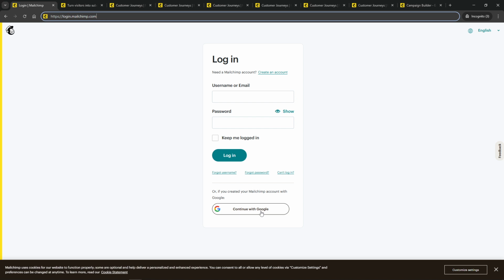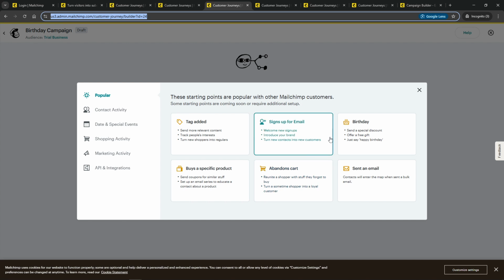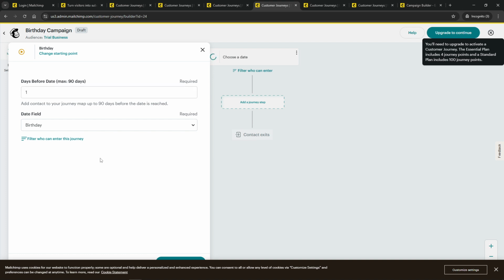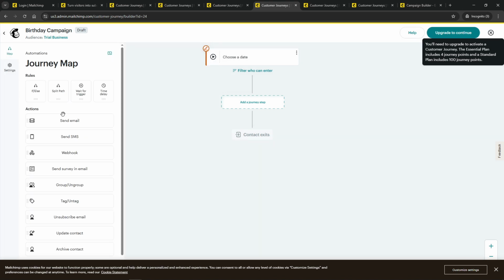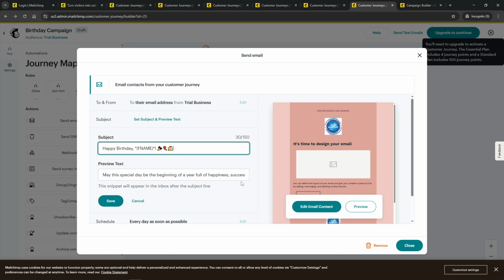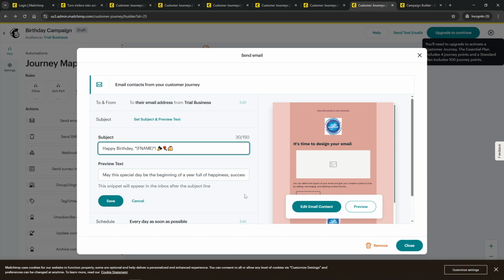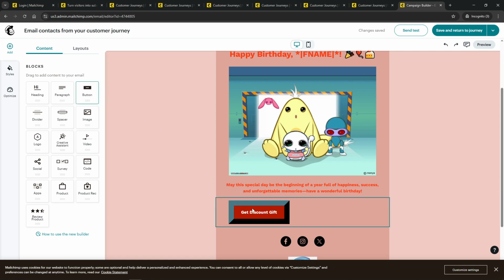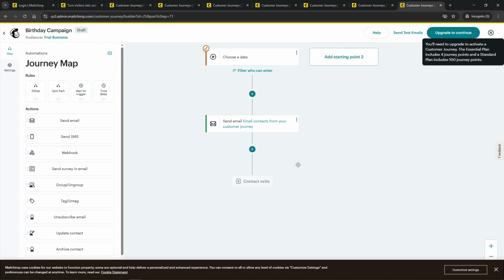How to Create Automated Birthday Campaign With Mailchimp [2025 Full Guide]